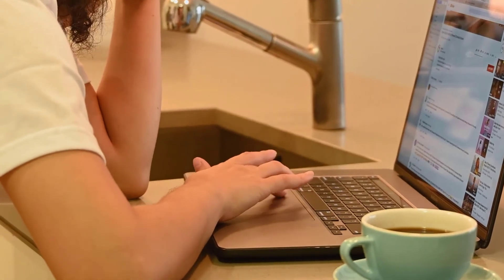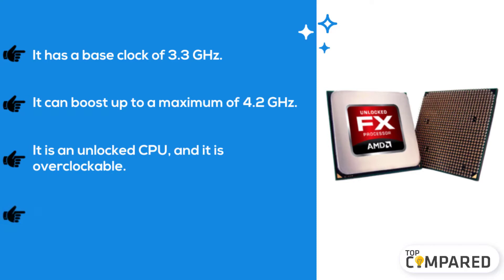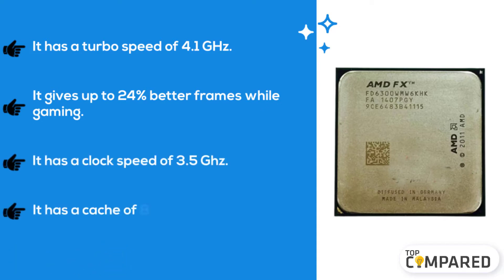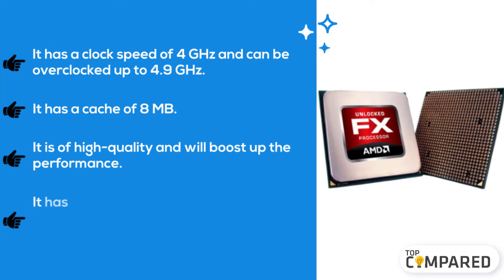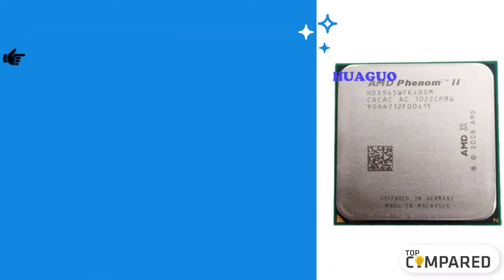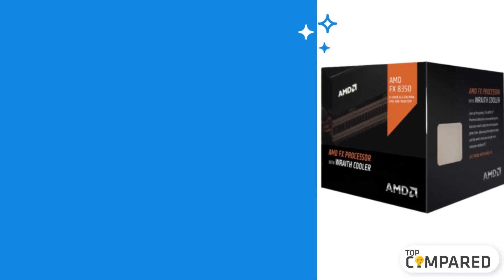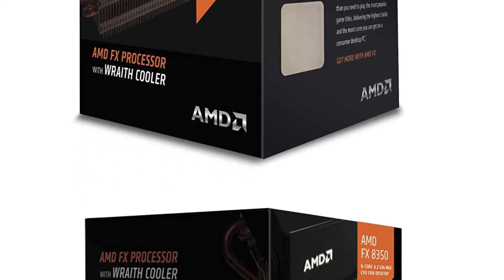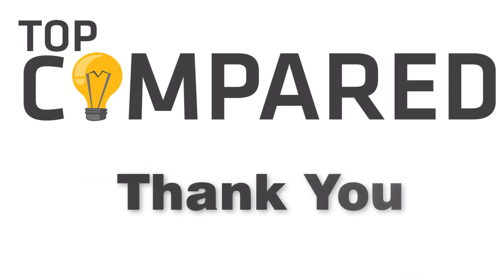Best AM3 Processor: Top 5 AMD Processor Of 2021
Find the latest Best AM3 Processor. Click on the link for all the detailed reviews and specifications you need to know about the top five best AM3 Processors.
Our Top Pick on Amazon (Amazon Link)

Good Luck!

Top compared: Best AM3 Processor are :-

1. AMD FX-8350 8Core AM3 Processor
2. AMD Phenom II X4 AM3 Processor
3. AMD FX Series Desktop AM3 Processor
4. AMD FX-6300 6Core AM3 Processor
5. AMD FX8300 Desktop AM3 Processor